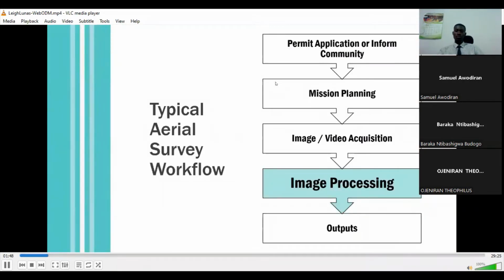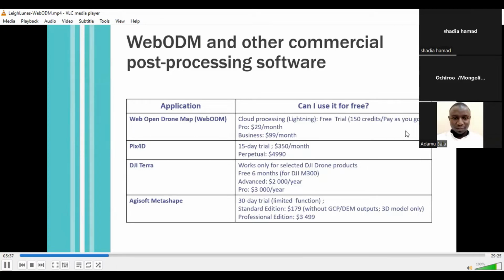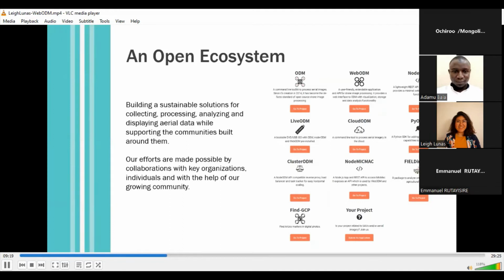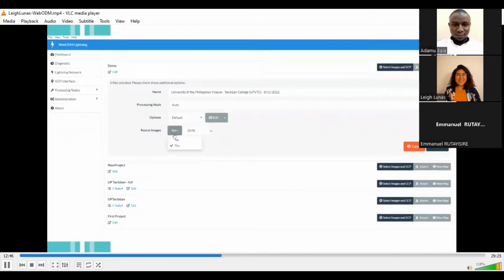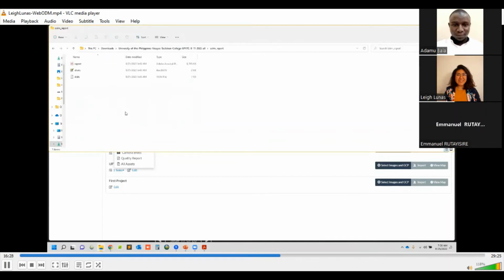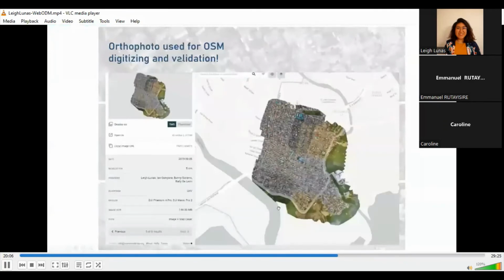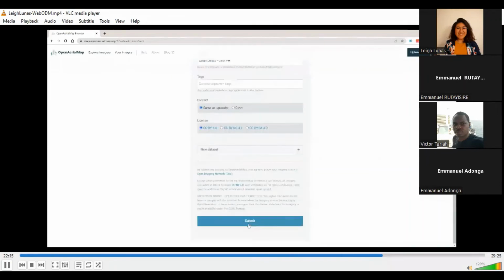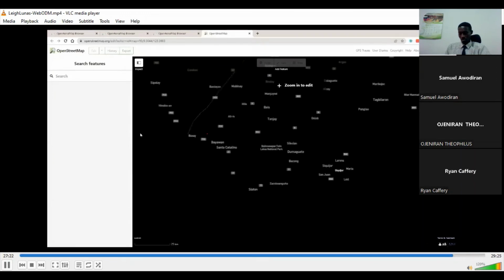VCSP Climate Change Wisdom Workshop WebODM breakout room